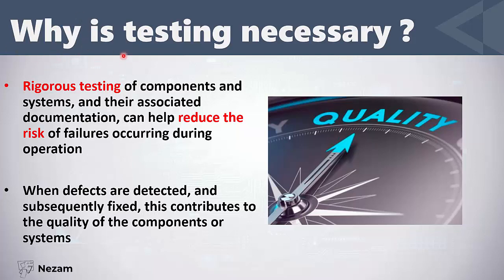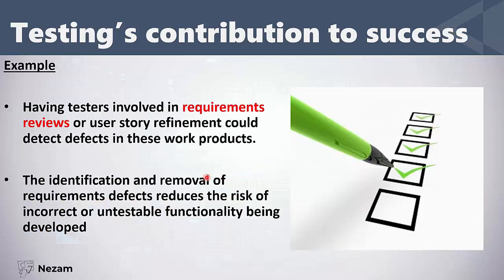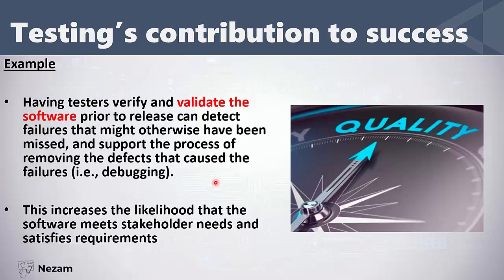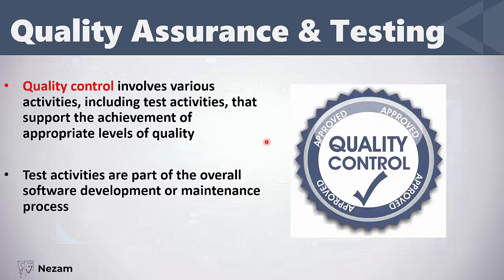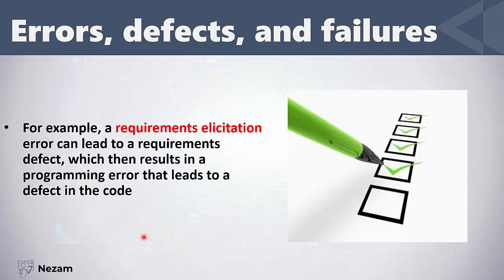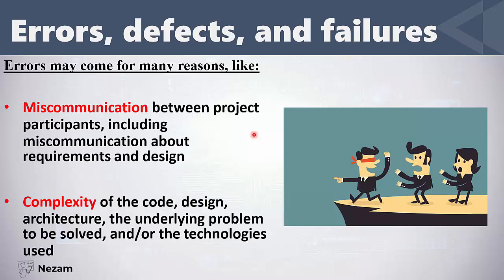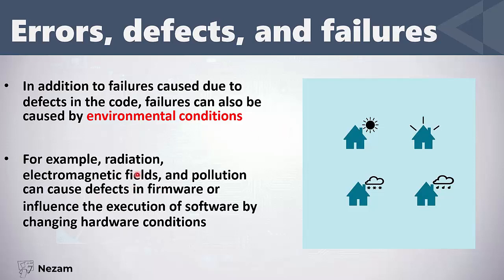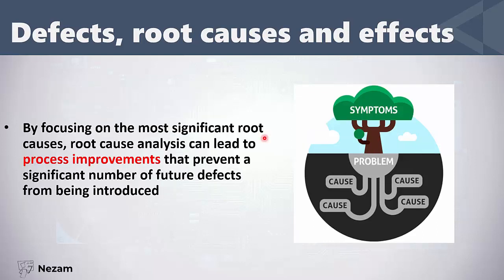1.2 Why is Testing Necessary | ISTQB FL 2018